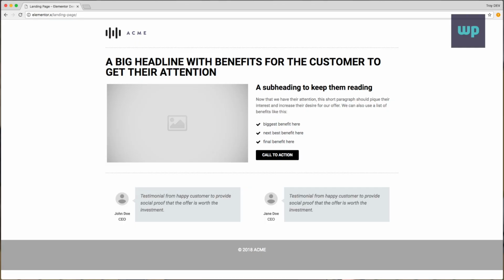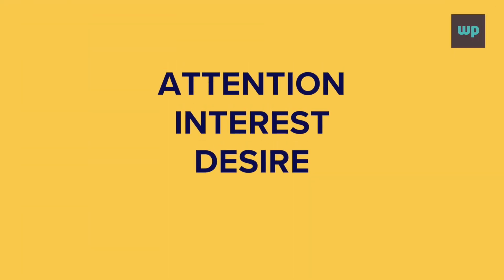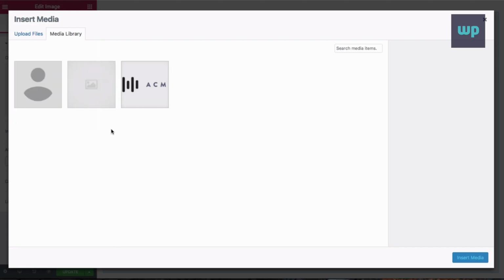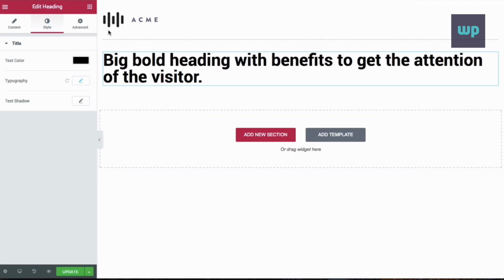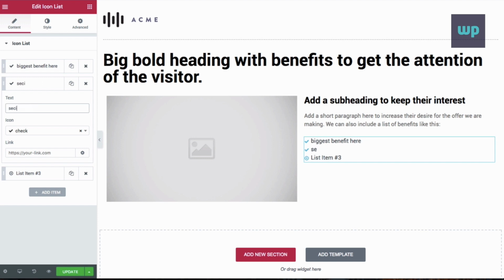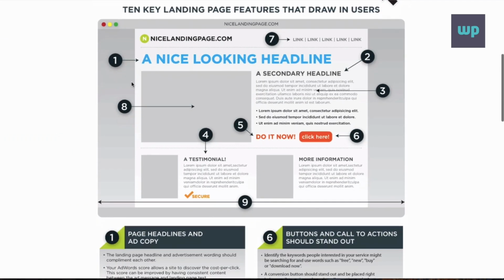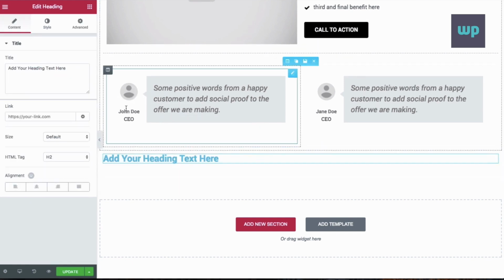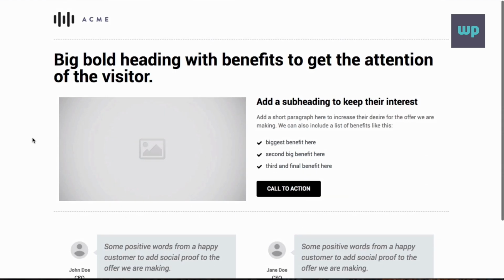Elementor Training Video - UNLISTED